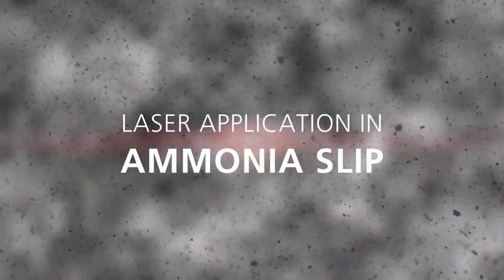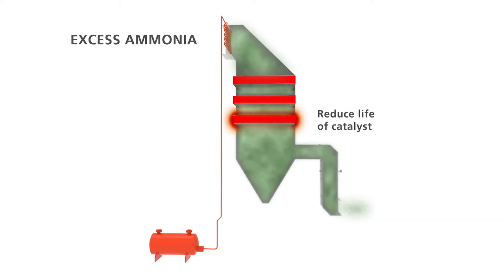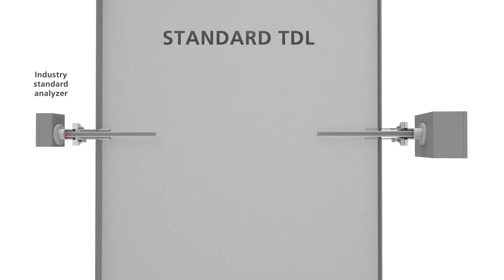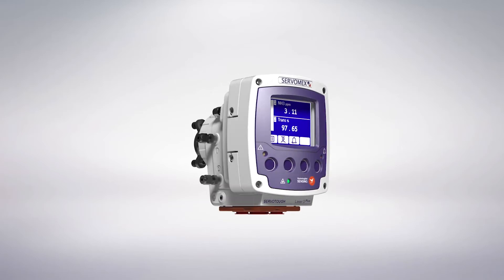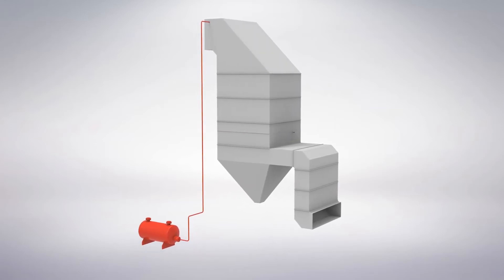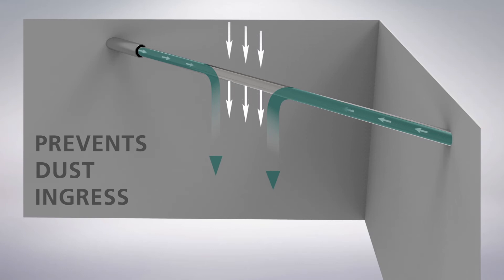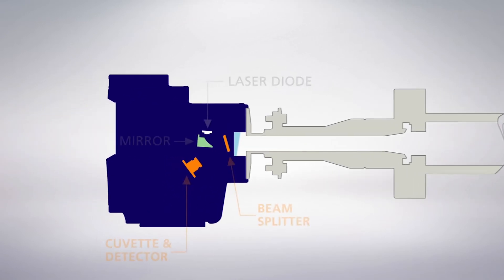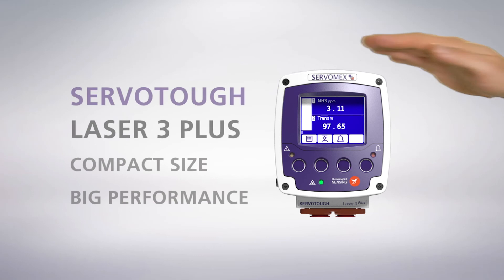Laser Application in Ammonia Slip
Our latest video shows how the SERVOTOUGH Laser 3 Plus provides a complete gas analysis solution for ammonia slip applications.

Find out more about the SERVOTOUGH Laser 3 Plus Ammonia